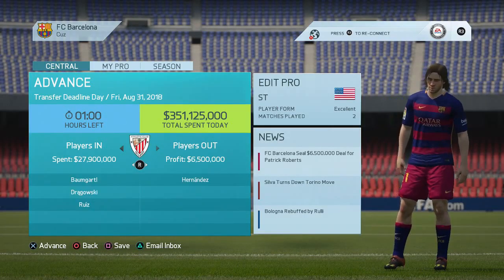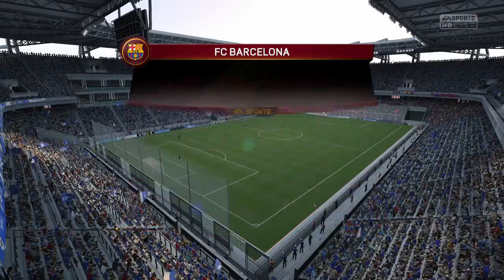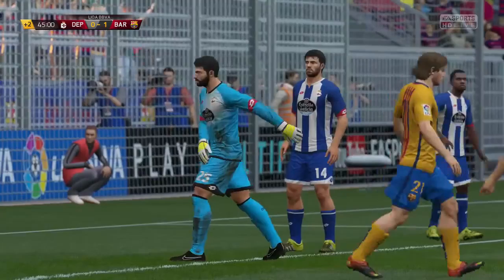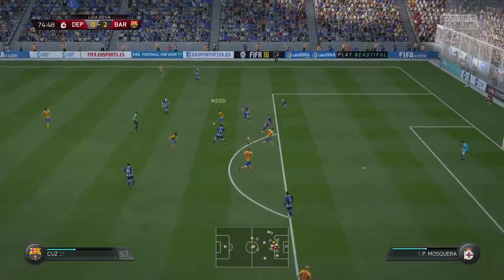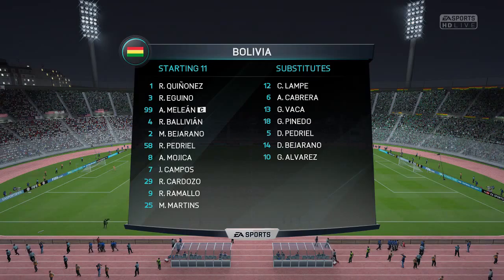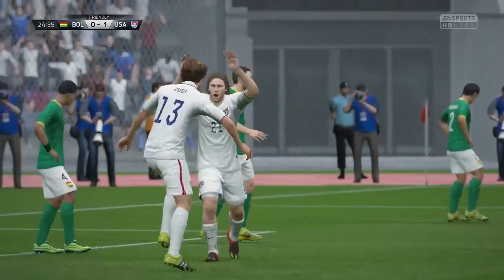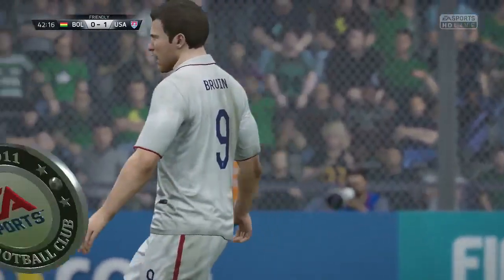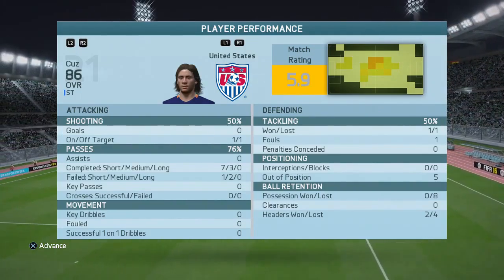FIFA 16 My Player Ep.67 - GREAT LA LIGA DEBUT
Join my player on his journey to be one of the best footballers of all time. After three seasons, three league titles, and a quarterfinal World Cup run, I take my talents to Barcelona where I will pursue European glory with the Spanish power.